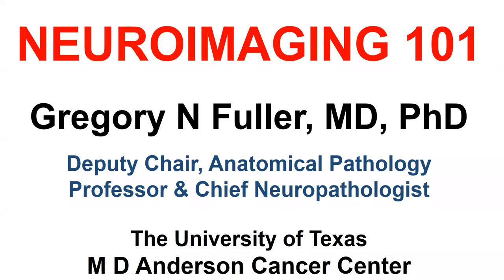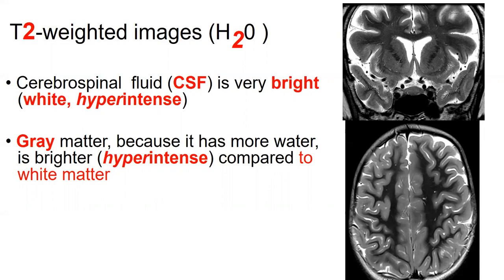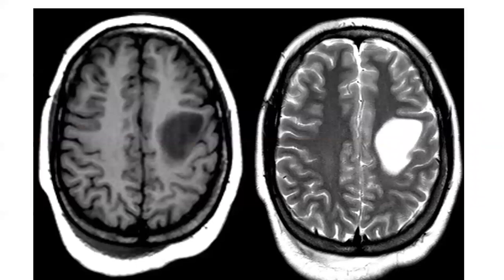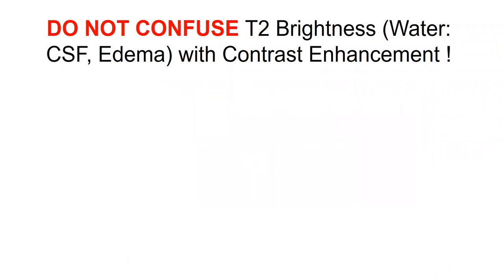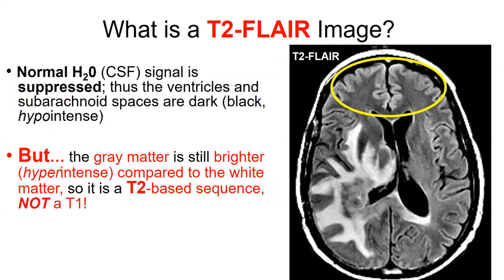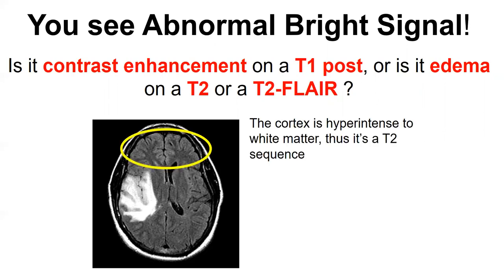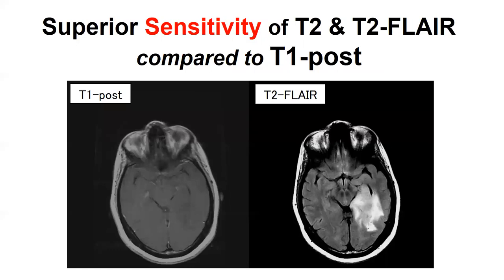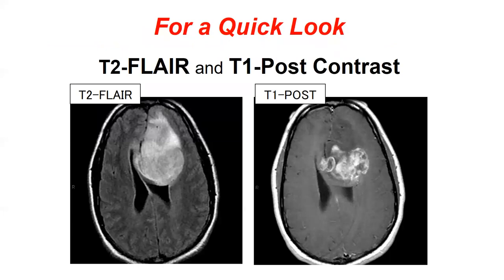Neuroimaging 101 Basic T1 and T2 Sequences